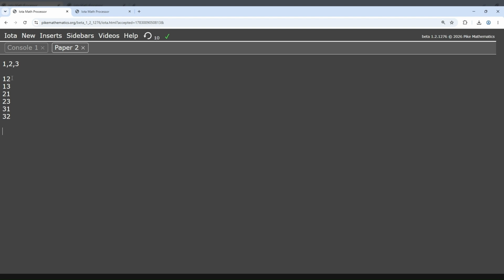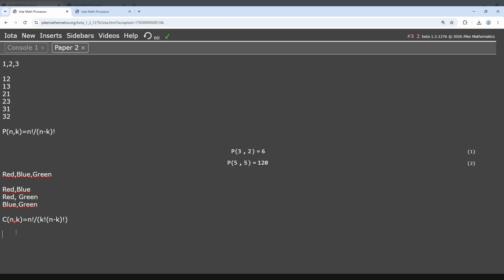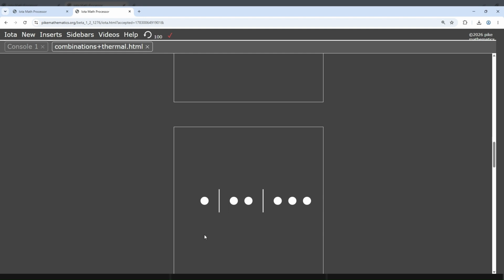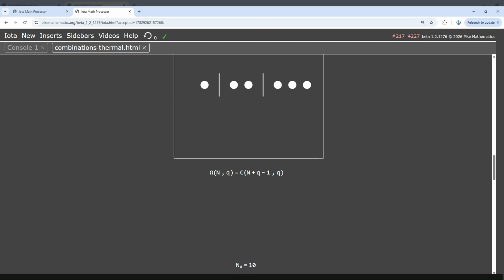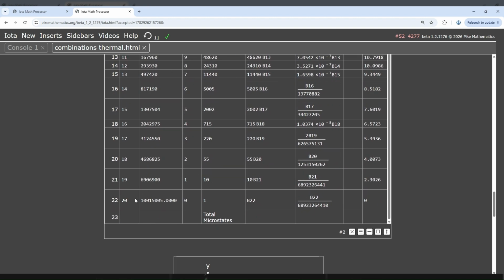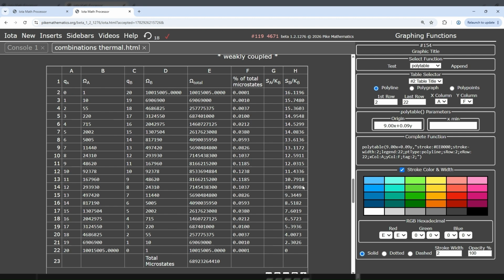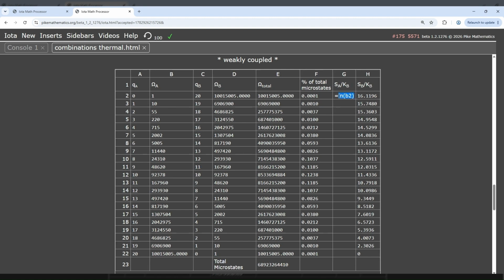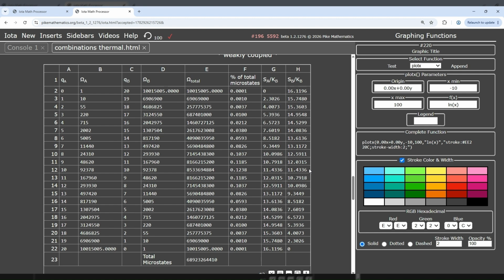Combinations and the Second Law of Thermodynamics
This video discusses permutations, combinations and how to calculate each. The video then transitions to the role that combinations play in thermodynamics. We talk about microstates, macrostates, multiplicity, entropy and provide some examples that illustrate these concepts.